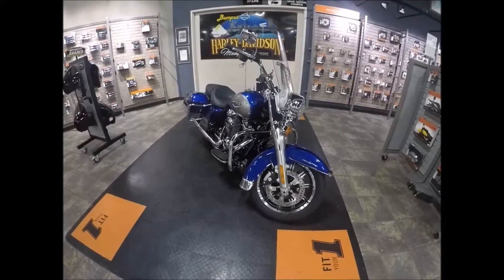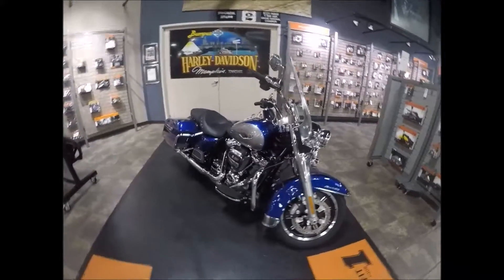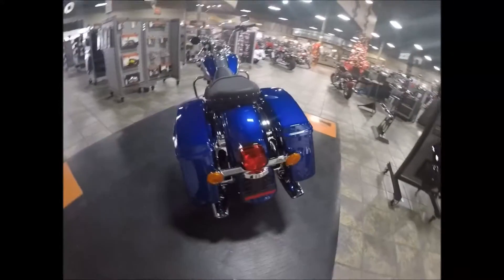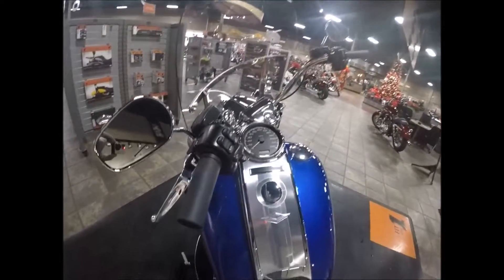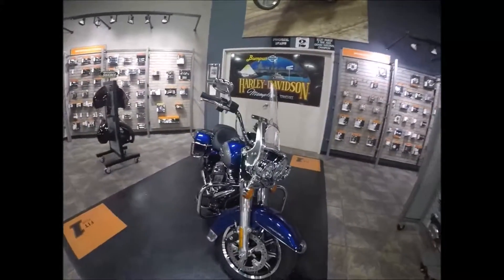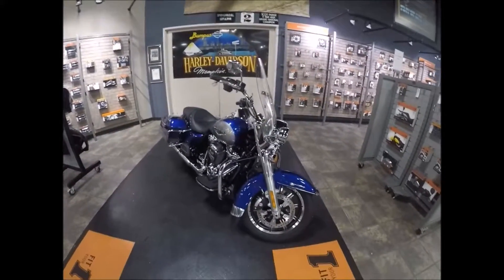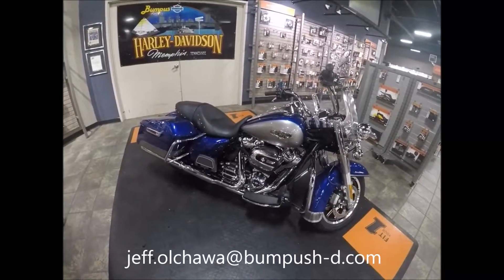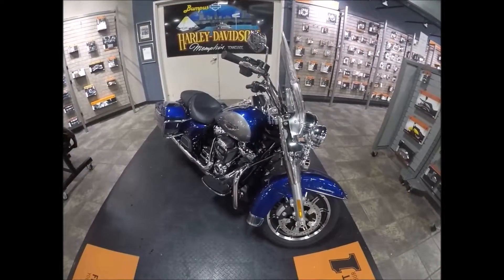2017 flhr blue and silver c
2017 FLHR ROAD KING
BUMPUS HD OF MEMPHIS